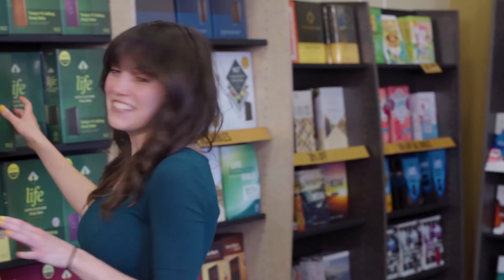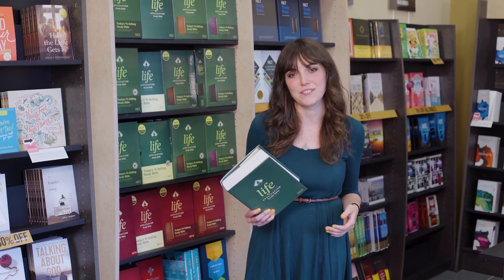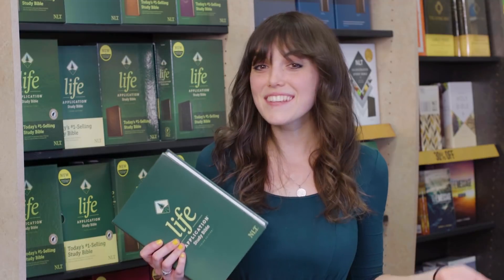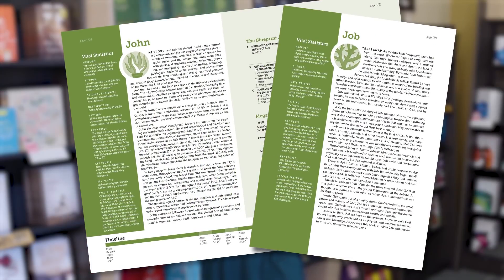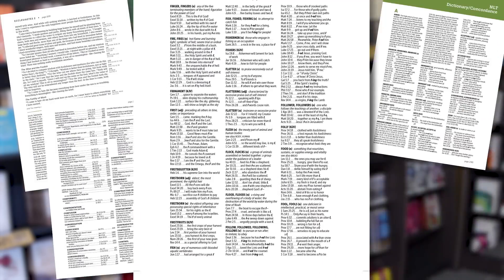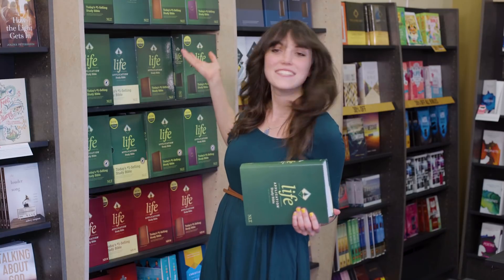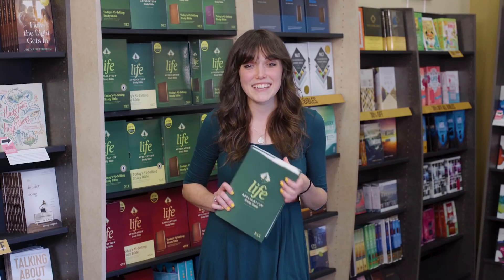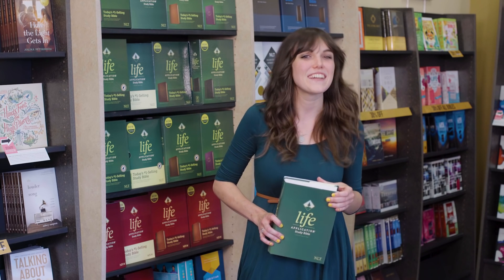Unboxing the Life Application Study Bible, Third Edition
A Tyndale editor unboxes the new Life Application Study bible. See what's inside the new edition.
Learn more about the Life Application Study Bible, Third Edition